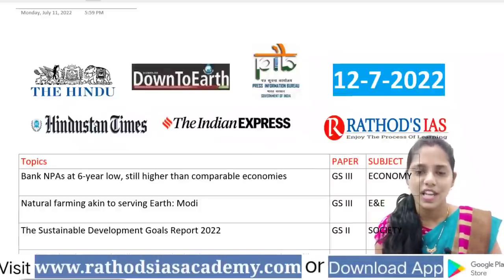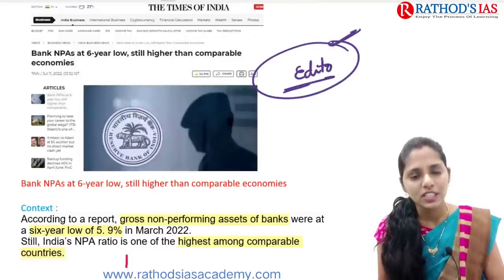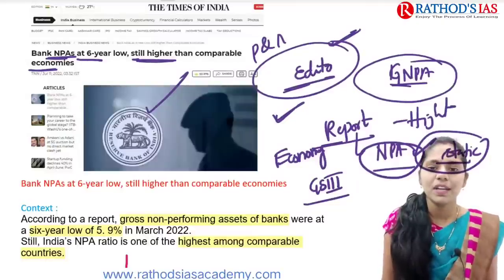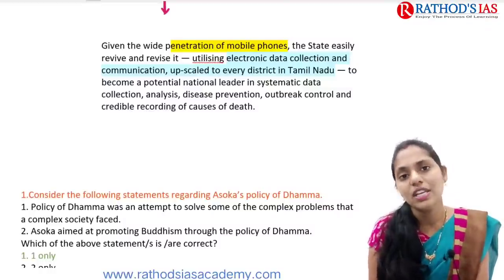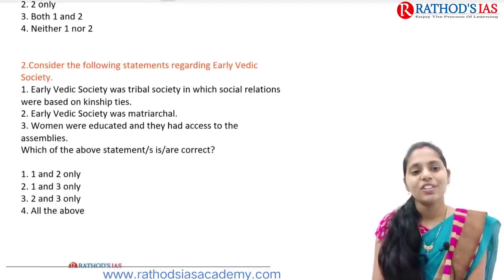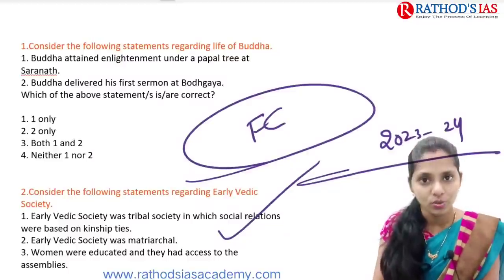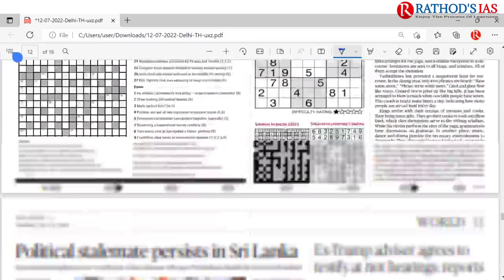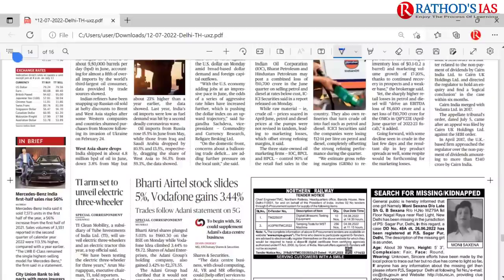12 July 2022 | The Hindu Newspaper Analysis in English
12 July  2022 The Hindu Analysis and The Hindu Editorial Analysis